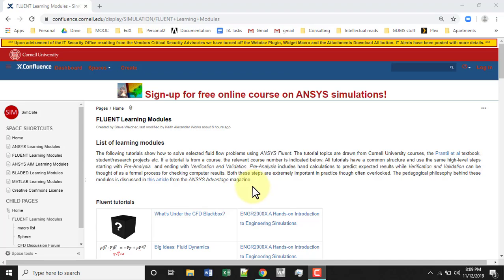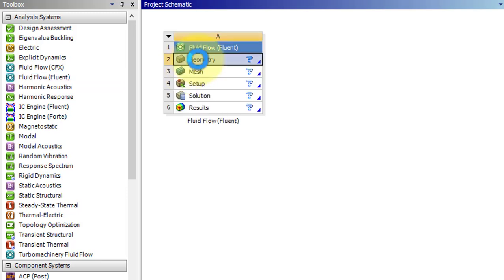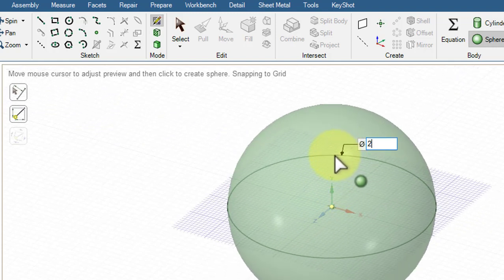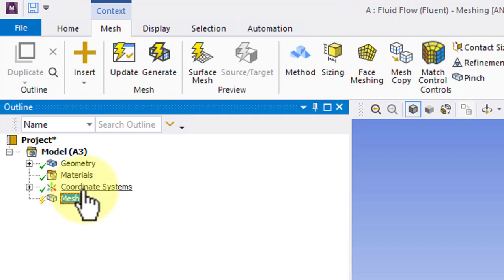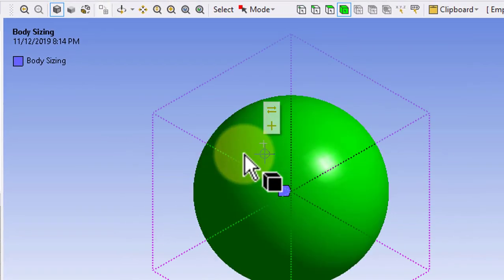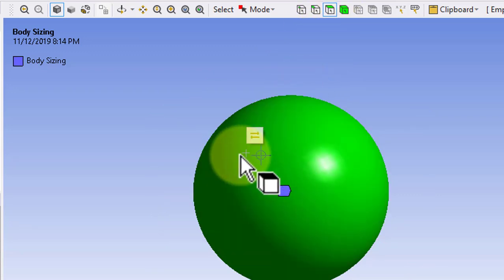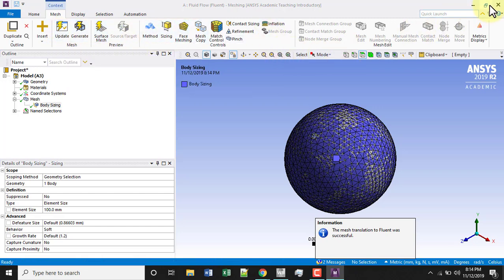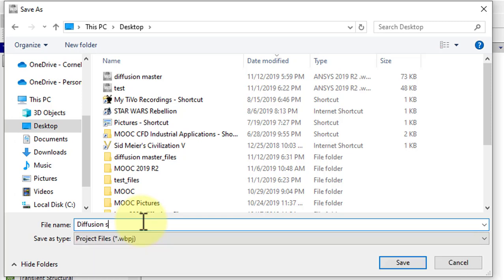3D Steady Diffusion: Geometry and Mesh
This video is from the “3D Steady Diffusion” tutorial from Cornell University at SimCafe.org